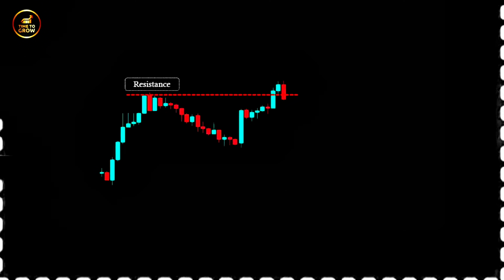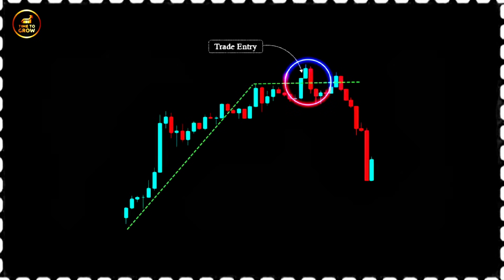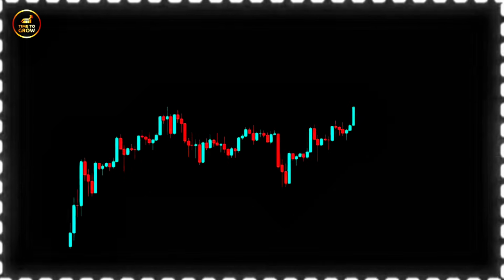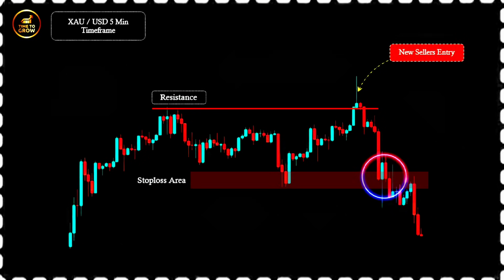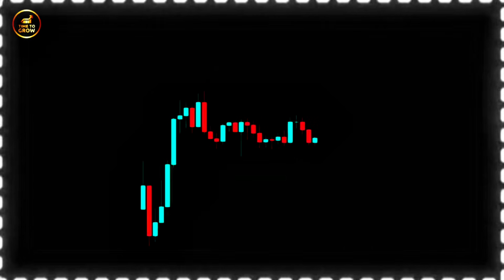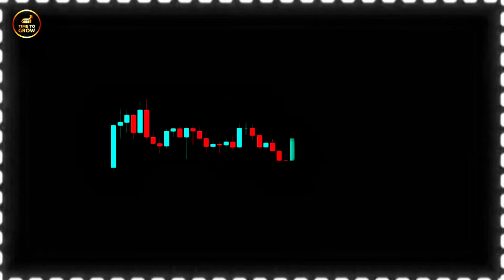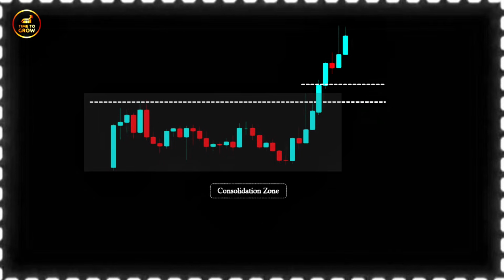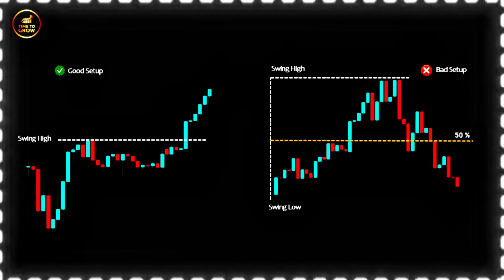Smart Money’s Fake Breakout Strategy EXPOSED! 📉🔥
Shallow pullbacks are one of the most powerful continuation signals in a trending market.
Most traders get trapped in fake breakouts, but when you learn to identify a shallow pullback, your accuracy increases instantly.

In this video, I explain how to spot a shallow pullback, why it confirms strong buyer momentum, and how to use it for high-probability Forex entries.
Perfect for traders using SMC, price action, and trend-following strategies.

📌 Learn:
– How shallow pullbacks form
– Why deeper pullbacks are risky
– When to enter trend continuation trades
– Forex examples for real market clarity

Watch till the end to increase your accuracy and avoid traps.

**( TOUR QURRIES )**
fake breakout trading
fake breakout strategy
smart money fake breakout
SMC fake breakout
liquidity grab forex
liquidity sweep strategy
stop hunt trading
stop loss hunting forex
false breakout forex
false breakout strategy
inducement in forex
market manipulation forex
smart money manipulation
trap setup forex
breakout trap strategy
how to avoid fake breakouts
why breakouts fail
failed breakout pattern
forex breakout trap